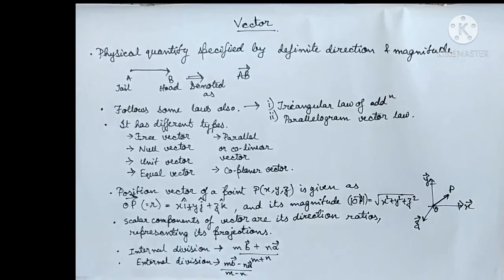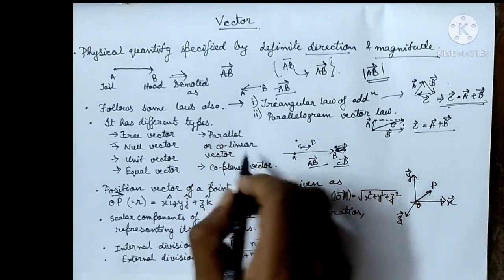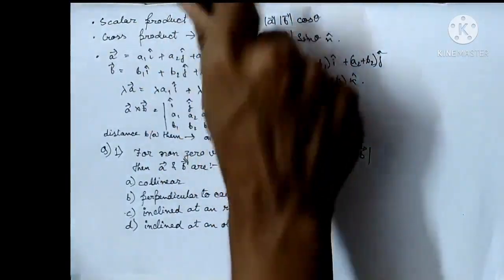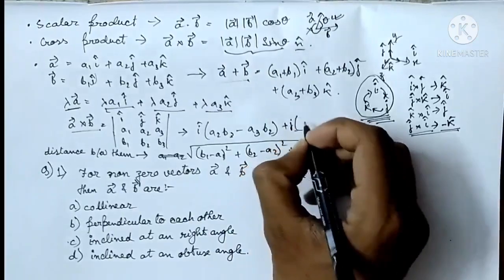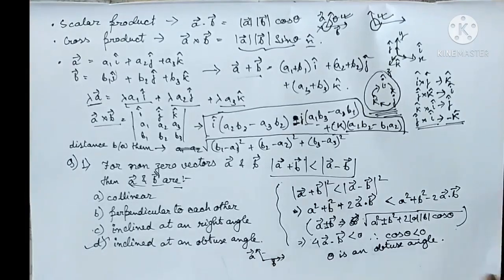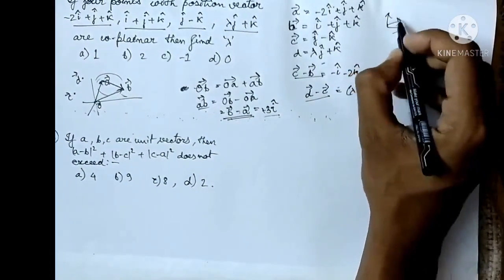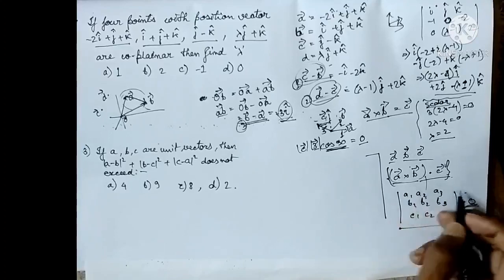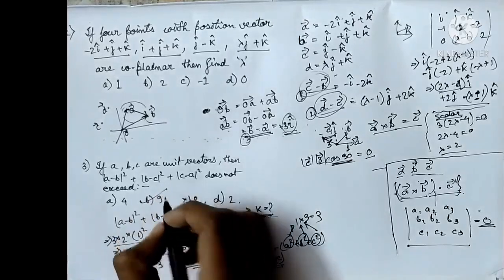Vectors (WBJEE 2021 Crash Course)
First Video of WBJEE 2021 Crash Course based on Vectors by Mr. Soumya Basuri ,  1st year B.E (EE) Student at Jadavpur University.

INTRO CREDITS:
Arkaprovo Acharya & Saptarshi Koley